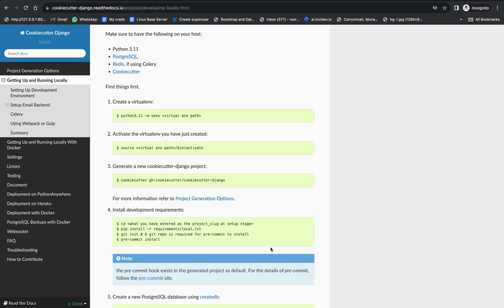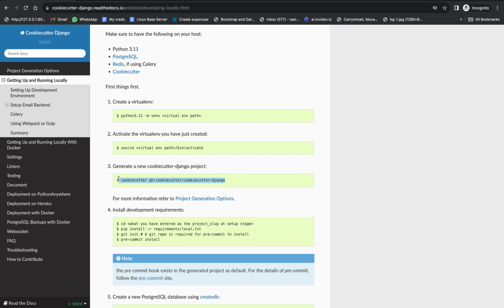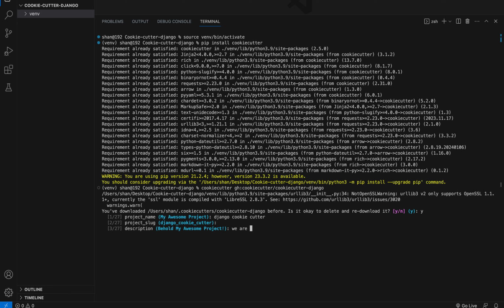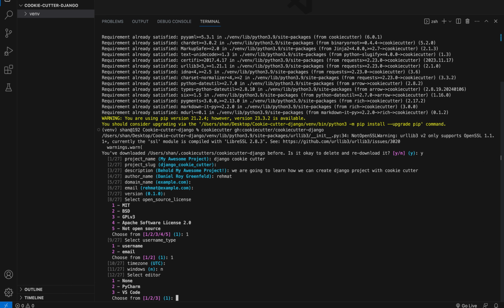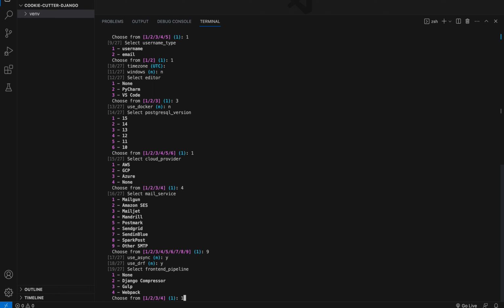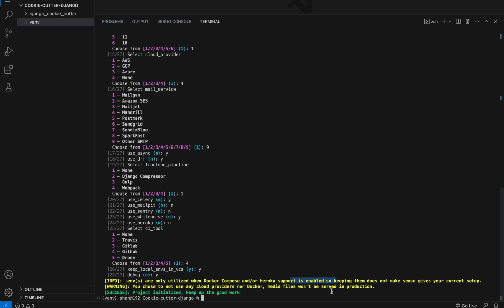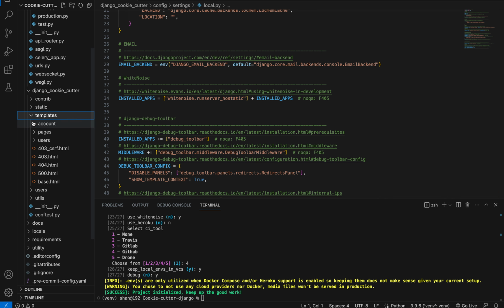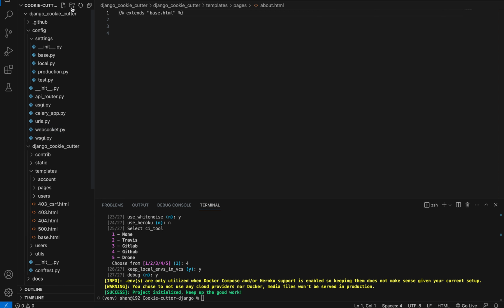How to create django project with cookie cutter || step by step simple guide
Are you sick of going through the same repetitive steps everytime you kick off a new Django project? Well, the solution you’ve been craving is right here! 🤩

If you’re a Python back-end developer bursting with great ideas, then you most definitely feel like wasting your time while starting up a new project. But today’s the day you’re gonna get rid of all those pointless steps, thanks to the game-changing power of Django cookiecutter.

Why make a custom cookiecutter template?

Using the magic of the cookiecutter project is all fun and games, but what if you’re not comfortable with the project structure? What if you want some other standards implemented in your code? How can you customize all the files and directories?

This is the moment where you might start thinking of making your very own Django cookiecutter template. It’s super-duper easy, thanks to the availability of the project source-code and it’s great documentation. So let’s not waste anymore time and get right to it.🚀

📚 Resources:
PEP8 guidelines

🔗 Timestamps:
0:00 - Introduction
1:24 - Activate virtual envirement
1:50 - install packages
2:00-Create Project
7:00-Project Structure